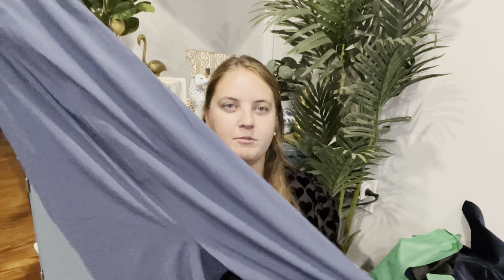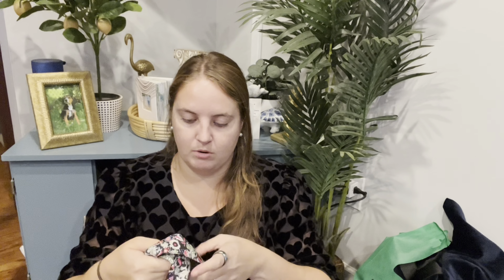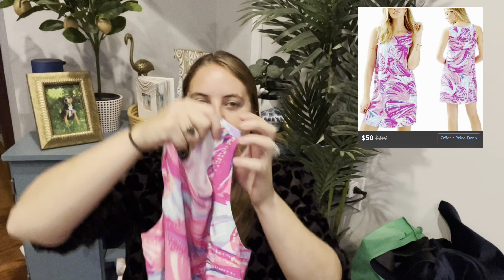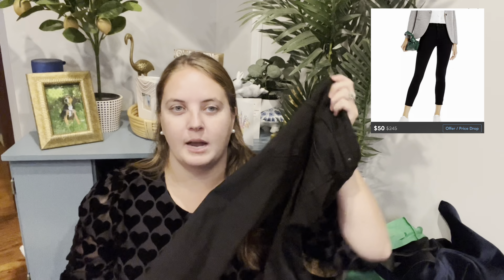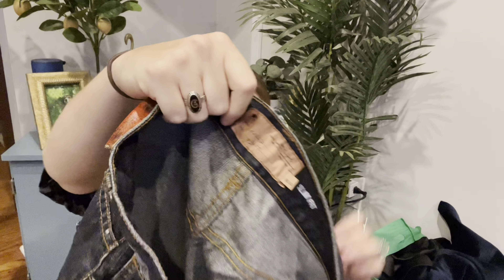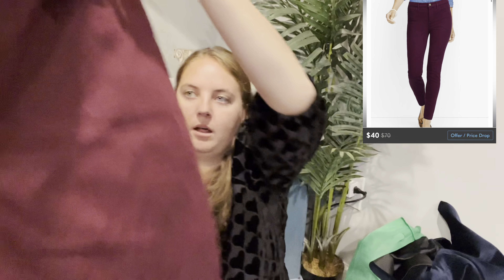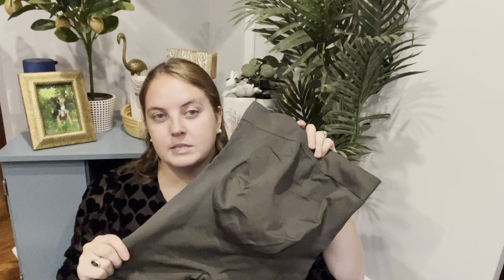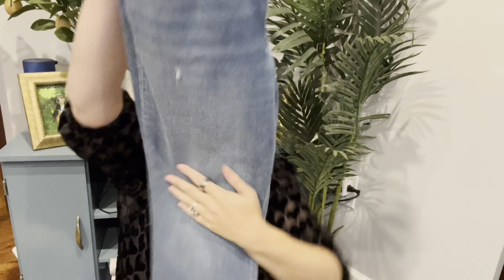BST and Thrift Haul - I finally found Love Shack Fancy!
In this video I am sharing a thrift haul from the Buy Sell Trade stores like Plato’s Closet and Crossroads as well as thrift stores! Check out some of the BOLO brands I found like Love Shack Fancy, Ulla Johnson, Veronica Beard, Birdies, Cinq a Sept and more!

New to Poshmark? Use code LIZLEVINEE when signing up to get $10

Sign up for Mercari and get up to $30.